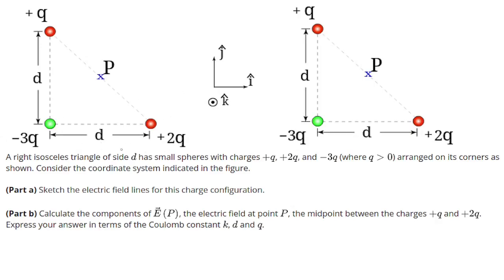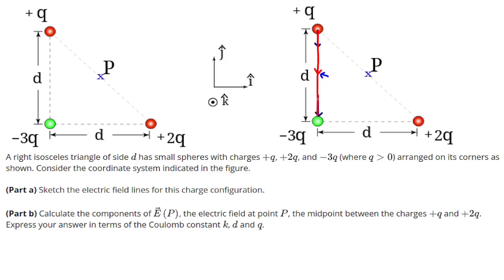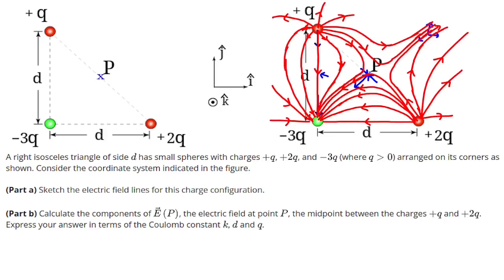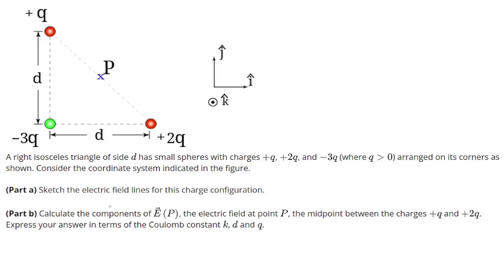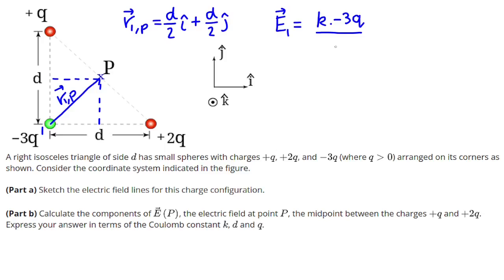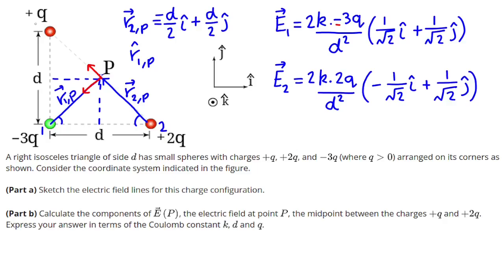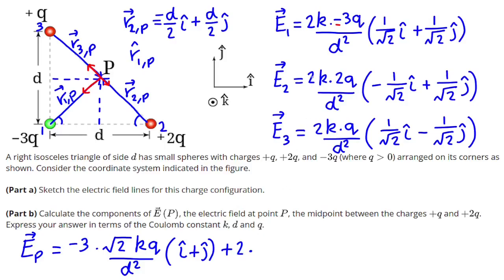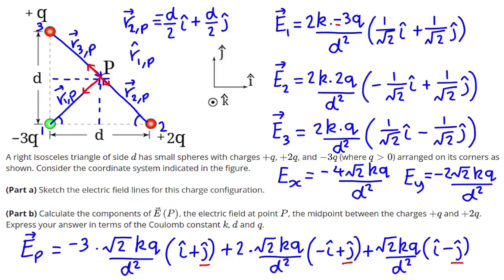MIT Physics Problem: Electric Field Due to Three Charges | Field Lines | Electricity & Magnetism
Master one of the most important Electricity & Magnetism concepts with this MIT-style Physics worked example!

In this video, we solve a challenging MIT Physics problem involving the electric field due to three point charges arranged in a right isosceles triangle. You'll learn how to apply Coulomb's Law, use vector addition, and determine the net electric field at a specified point.

This step-by-step solution also explains how electric field lines relate to positive and negative charges, making it easier to visualize electric fields and solve similar exam questions.

In this video you'll learn:

✔ Electric field due to multiple point charges
✔ Applying Coulomb's Law correctly
✔ Vector components of electric fields
✔ Electric field direction and magnitude
✔ Electric field lines and their interpretation
✔ MIT Physics worked example
✔ Electricity and Magnetism problem-solving techniques

Whether you're preparing for MIT Physics, AP Physics C, IB Physics, A-Level Physics, JEE Advanced, university engineering physics, or any Electricity & Magnetism course, this walkthrough will strengthen your problem-solving skills.

🎯 Watch the complete step-by-step solution and pause the video to solve it yourself before checking the answer!